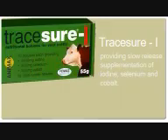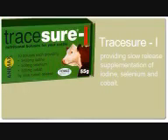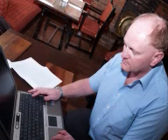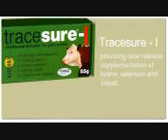John Cook - Veterinary Surgeon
John Cook is a well renowned Vet working for a well respected AI company. He talks here about the Animax products and their benefits.